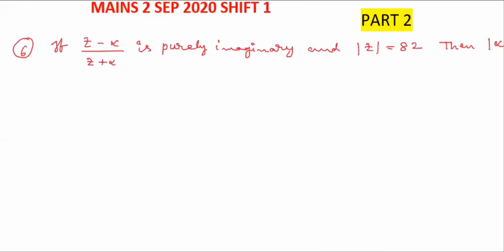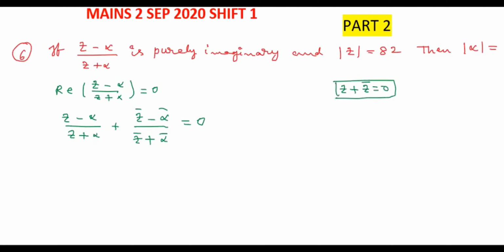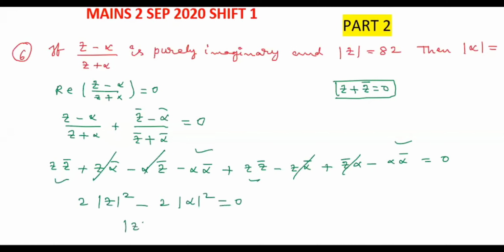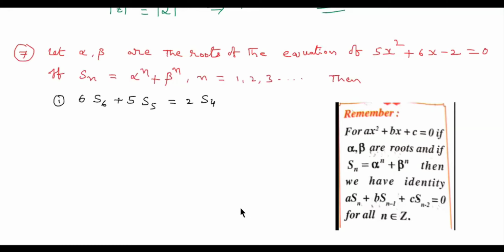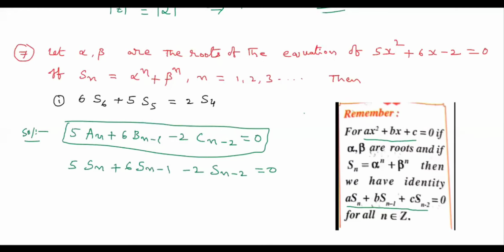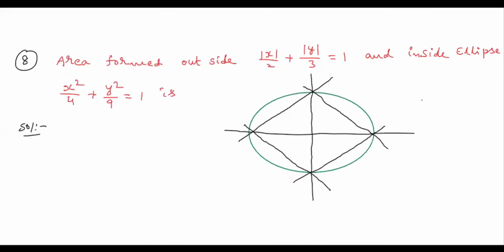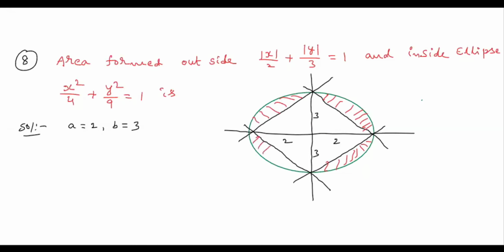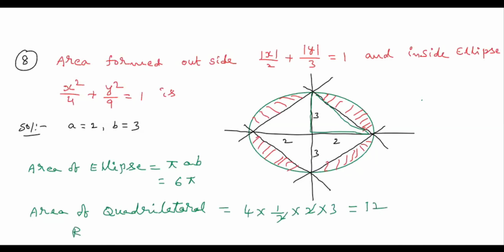Mains (2) Date 02-09-2020(2)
Morning shift maths